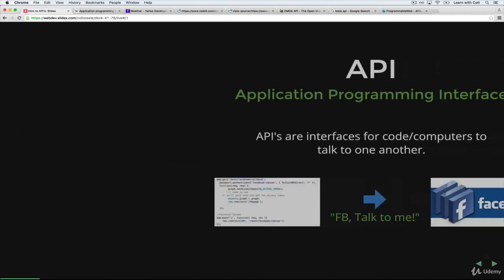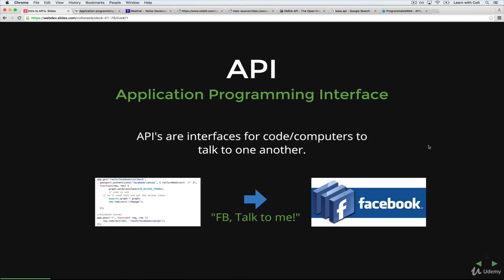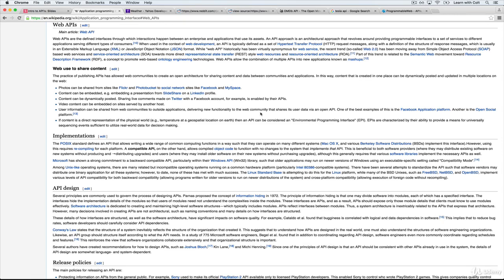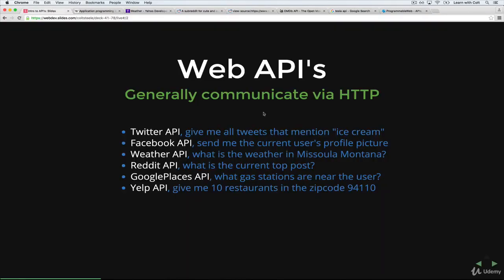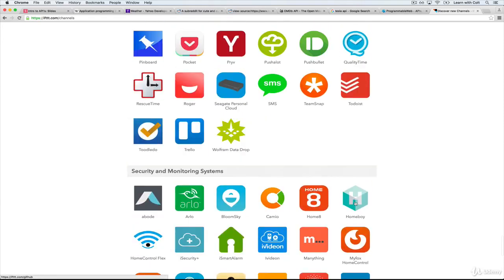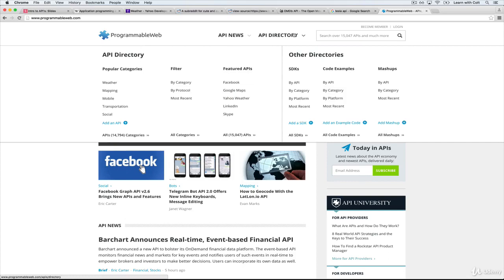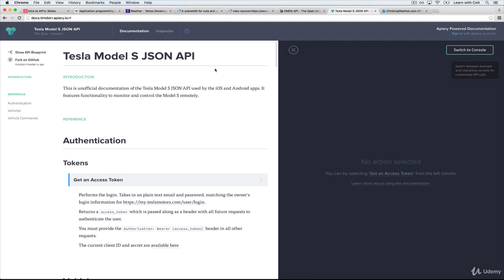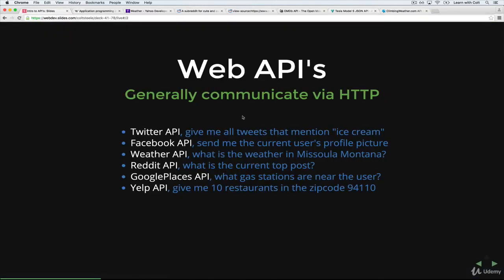625204 200 Intro to API's